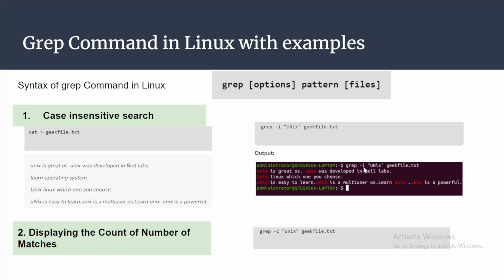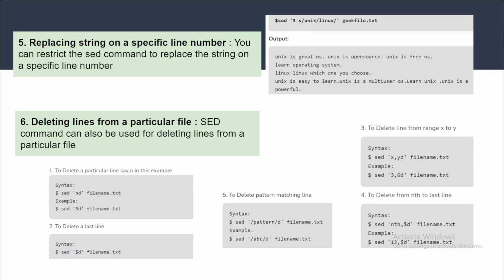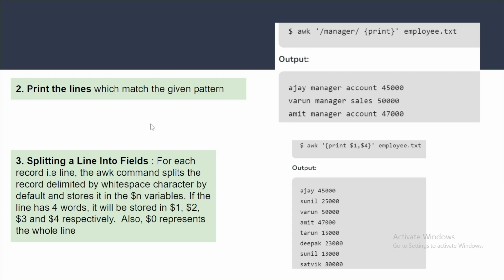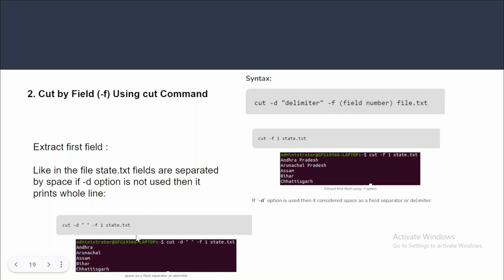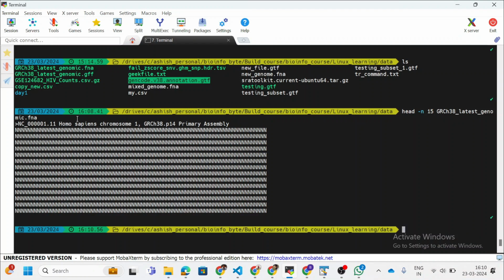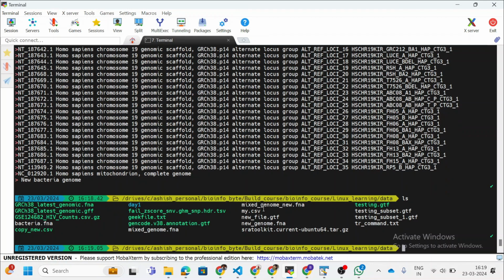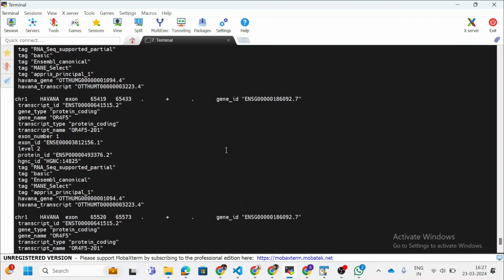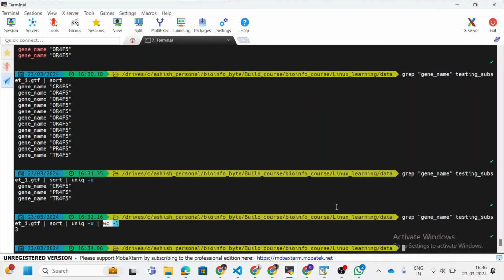Handling Human gene annotation file (GTF) with advanced Linux command | Bioinformatics Course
In this lecture, we dive deep into advanced Linux commands like sed, grep, awk, cut, sort, and tr, unlocking their full potential for data manipulation and processing.

But that's not all! We also specialize in handling Human gene annotation files (GTF) using these advanced Linux commands. 🧬💻 Our tutorials guide you through the intricacies of parsing GTF files, identifying protein-coding genes, and extracting valuable insights from genomic data.